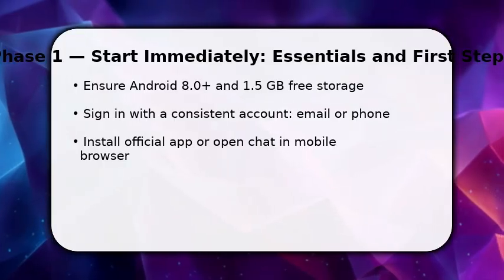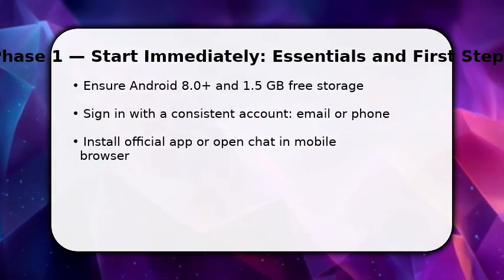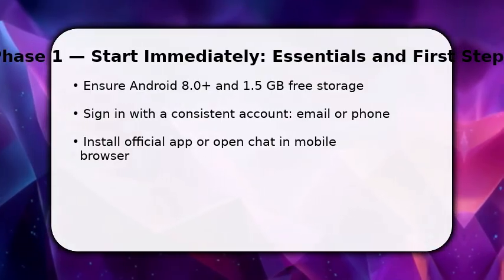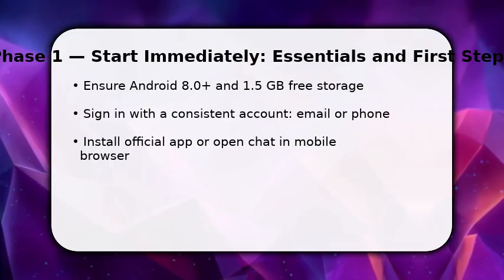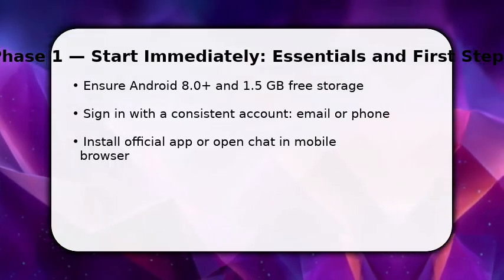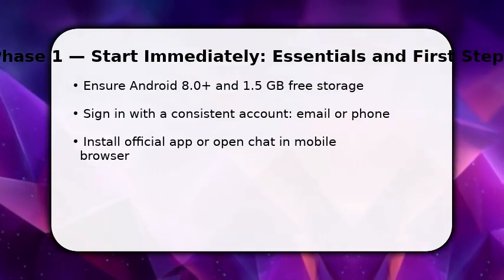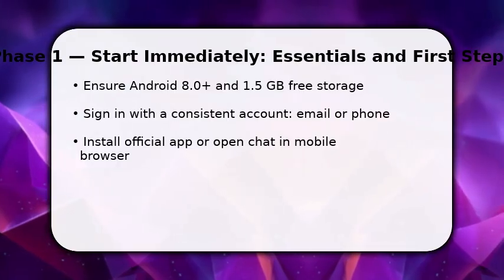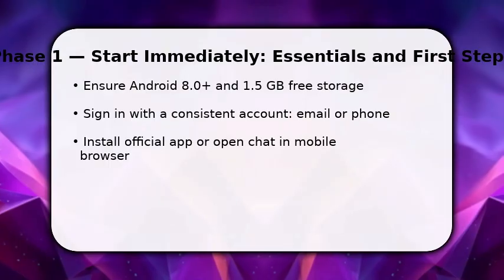How to Use Chatgpt on Android Mobile (full Guide)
How to Use Chatgpt on Android Mobile (full Guide) | 🔒 Surfshark VPN Deal — Stay private and secure. $1.99/mo + 3 Months Free ▸

Dive into the world of instant messaging on your Android device by mastering ChatGPT. This comprehensive guide covers installation, setup, and tips for getting the most out of this powerful AI tool right from your mobile.

ChatGPT, Android Mobile Use, Instant Messaging Guide, AI Tool Installation, Messaging App Tips